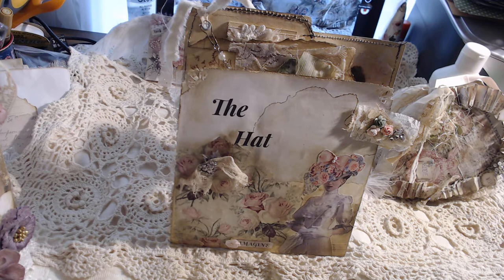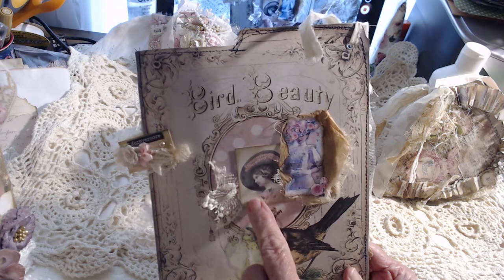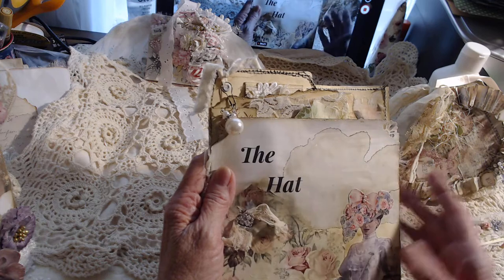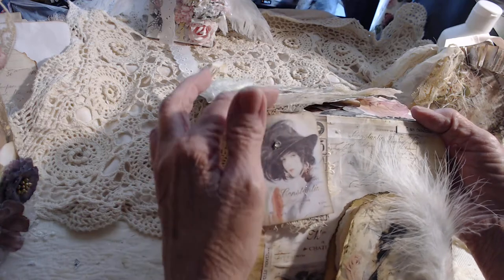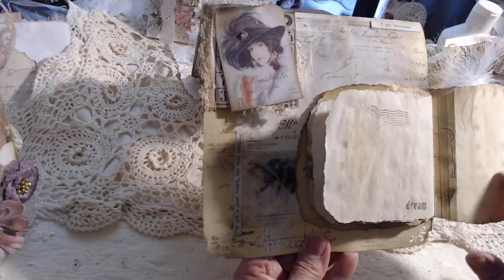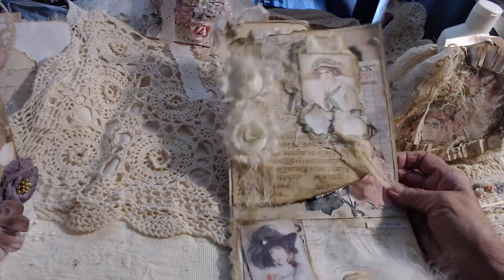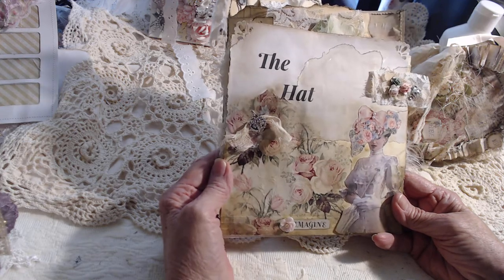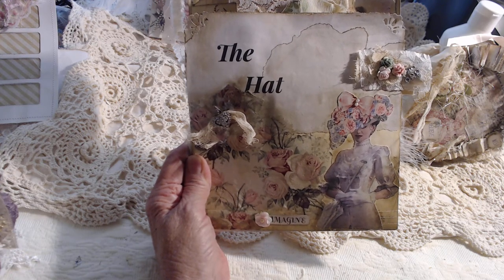The Hat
Altered File Folder idea from Girl on the Ridge
Images from CraftsuPrint/from the U.K
Images from Gecko Galz/ from Katy, TX, USA
Images from Gi Kerr/ U.K./ You Tube/ facebook/Happiness in Crafting
Images from Tim Holtz
Dangle from Metal Gallery
Hair clip idea from Doreen Rook/ Ooh La La Vintage treasures